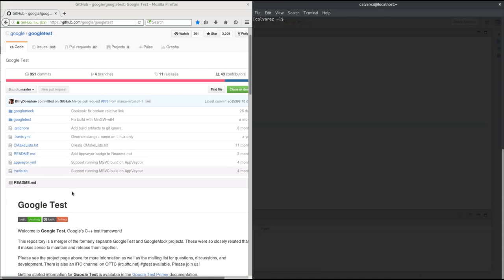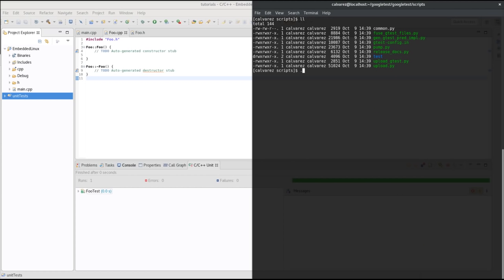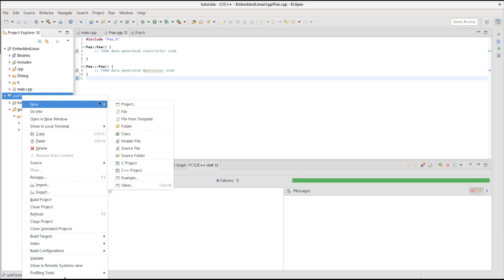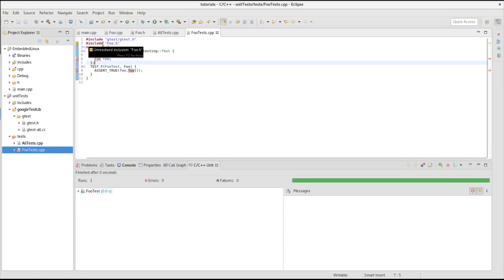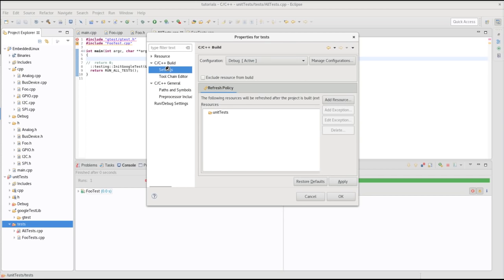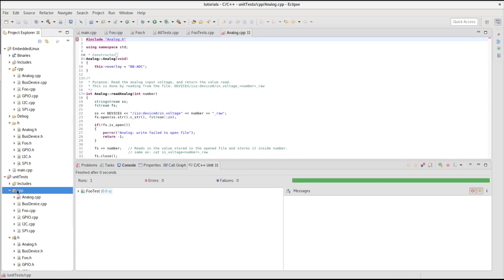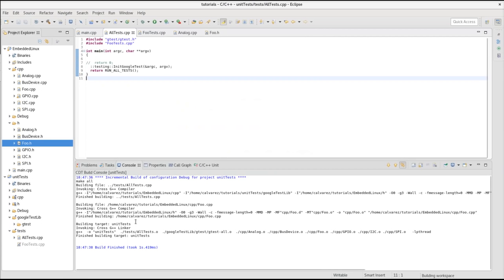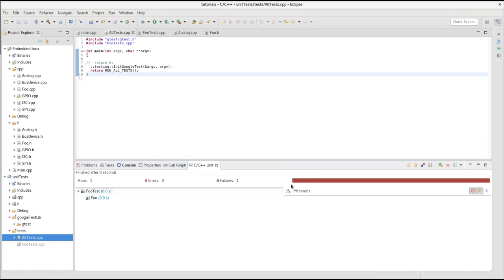Google Test: Setup googletest in Eclipse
This video shows the steps that need to be taken to successfully configure your eclipse workspace to create and run unit tests using Google's C++ Test Framework.